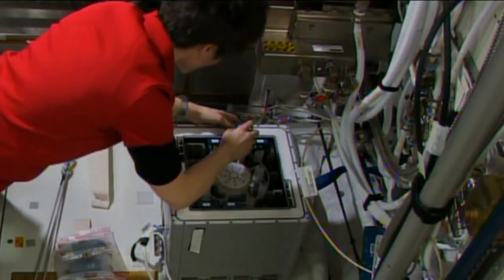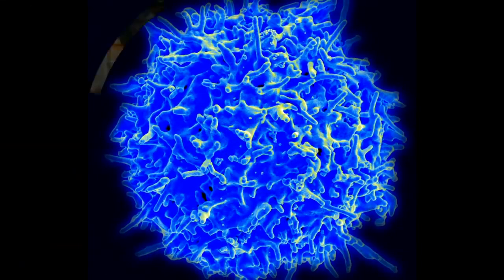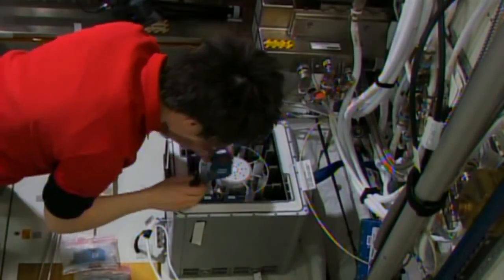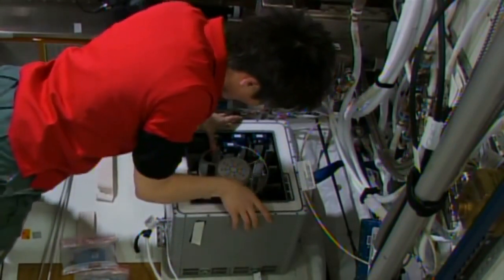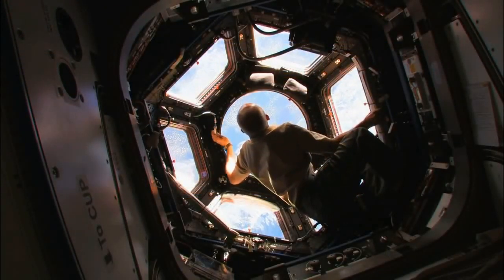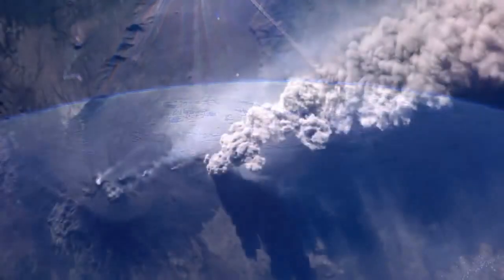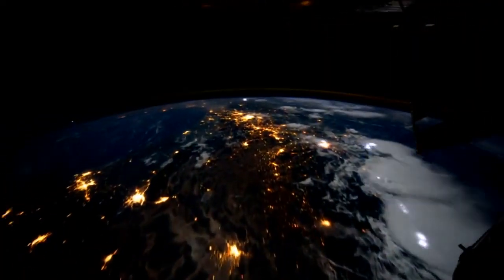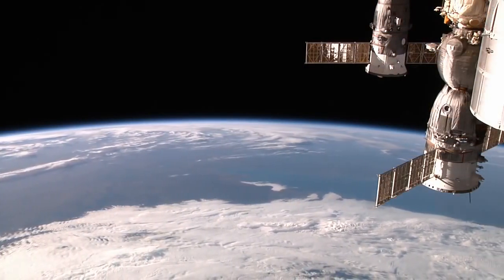Space to Ground Capturing a Dragon 01 16 15